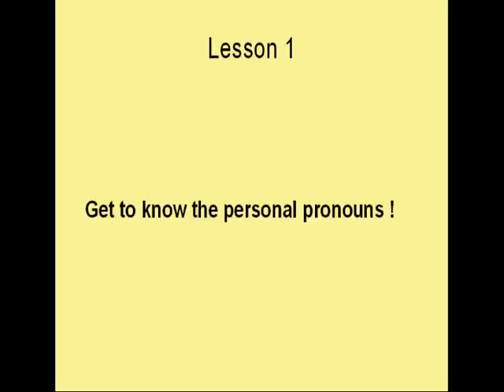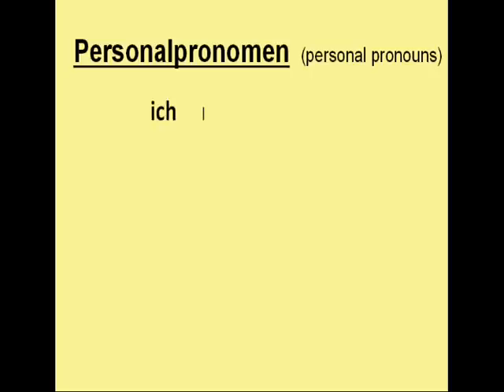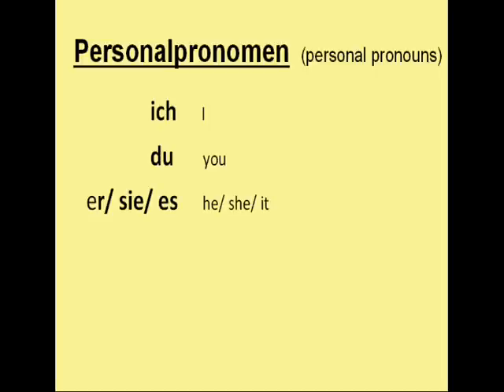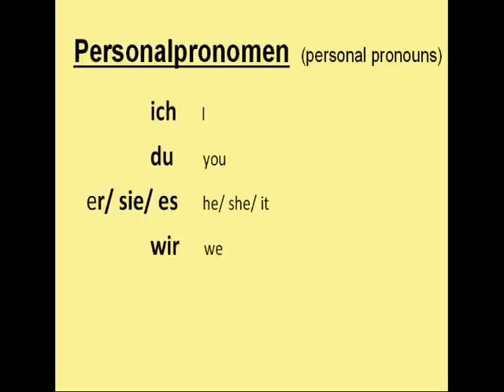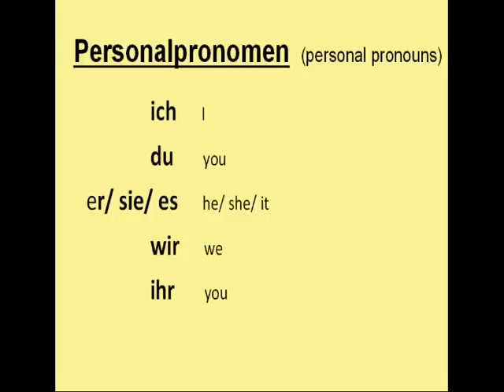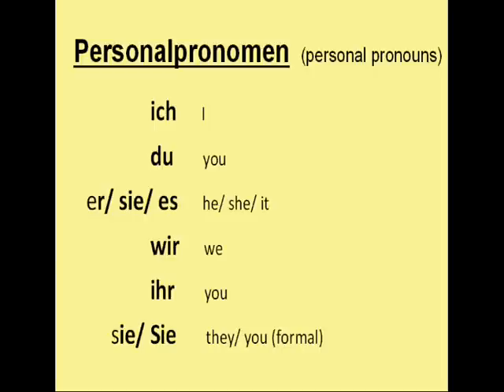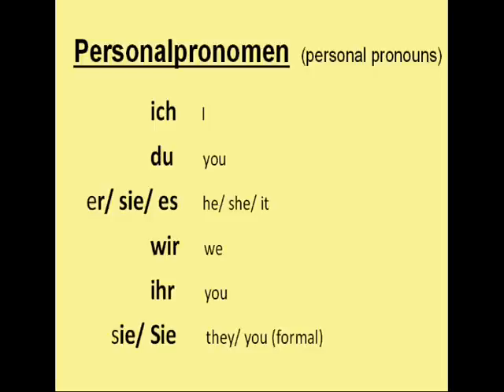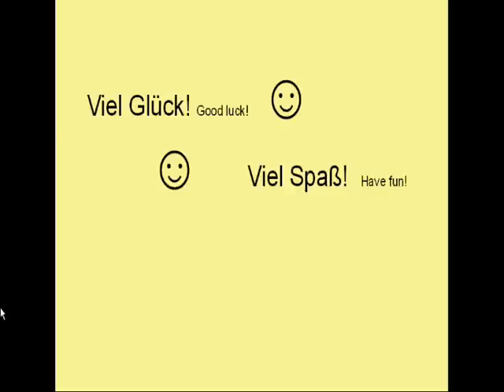Learn German # 1 - The german personal pronouns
This video is all about the german personal pronouns :-)